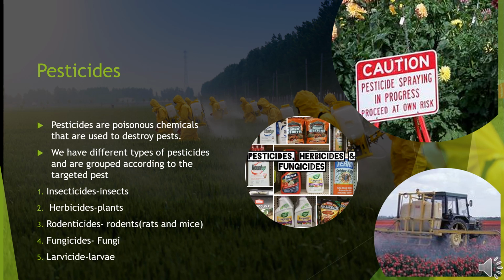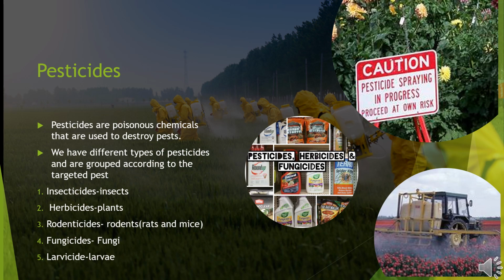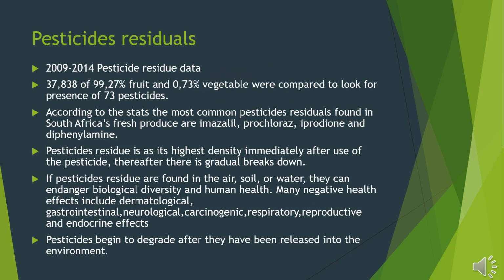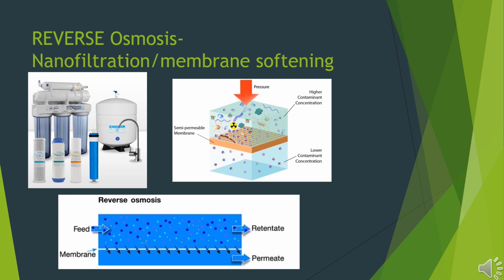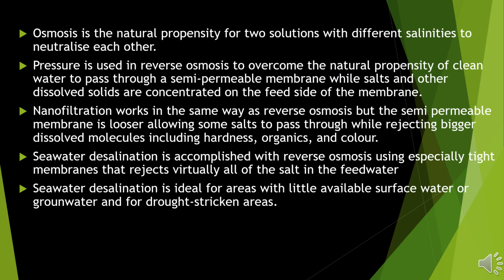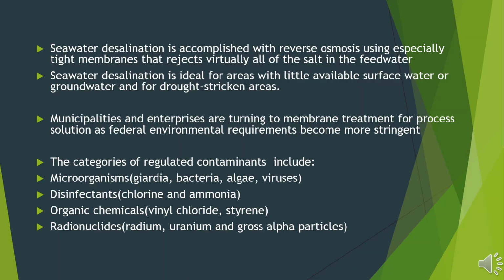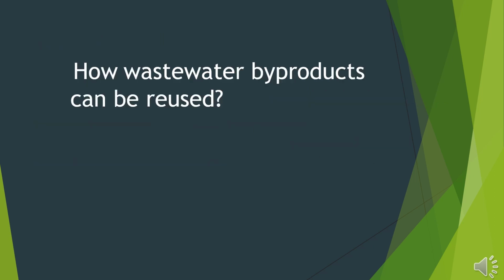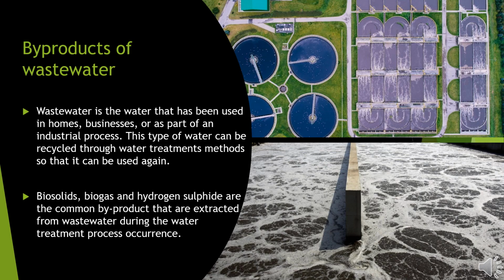EFFECTS OF PESTICIDES IN THE ENVIRONMENT /WATER PURIFICATION/HOW TO REUSE WASTEWATER/PHTHALATES